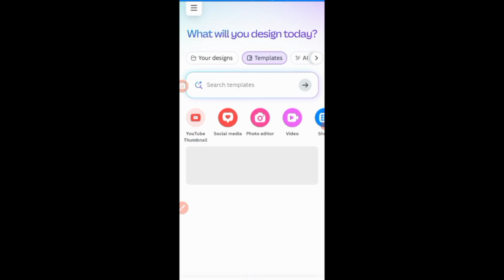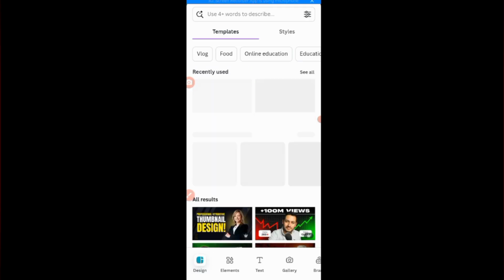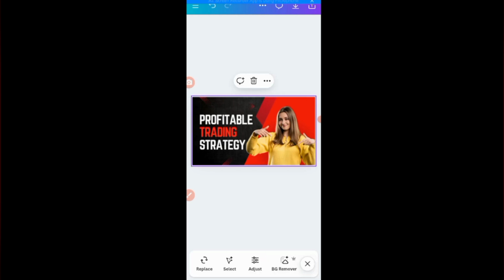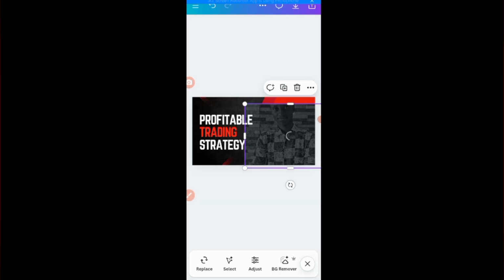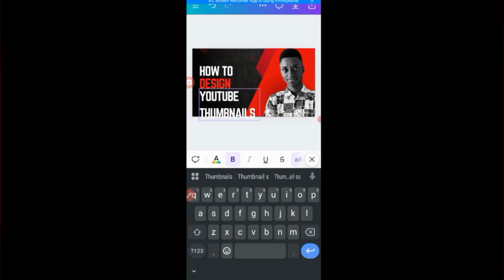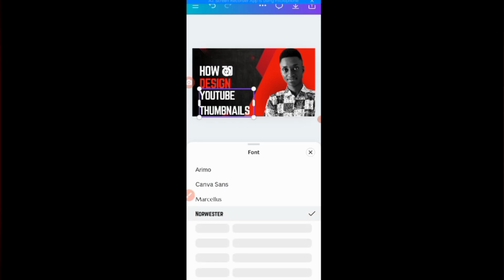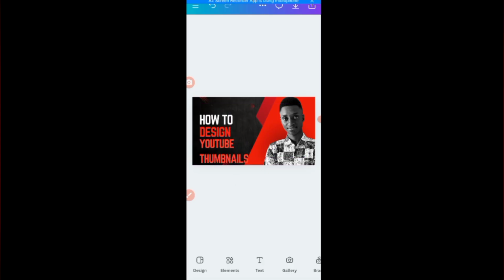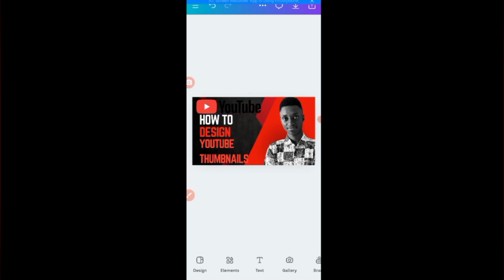How to Make Thumbnails That Force People to Click (Step by Step)✅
Are you struggling to get people to click on your videos? In this tutorial, I’ll show you step by step how to design YouTube thumbnails that viewers can’t resist clicking!

You don’t need to be a professional designer — this beginner-friendly guide will teach you how to make eye-catching, viral thumbnails that attract views and grow your YouTube channel faster.

🔥 What you’ll learn in this video:

How to design thumbnails that get clicks

Simple thumbnail tricks that boost your views

The best thumbnail styles for beginners

How to stand out and look professional — even with free tools

If you’re a new YouTuber trying to grow your channel, this video will help you design thumbnails that bring in your first real audience.

💡 Watch till the end — your next video could go viral just by improving your thumbnail!

If  you enjoy my videos and want to help me create more, consider supporting me!
You can tip any amount — every bit helps and means a lot!